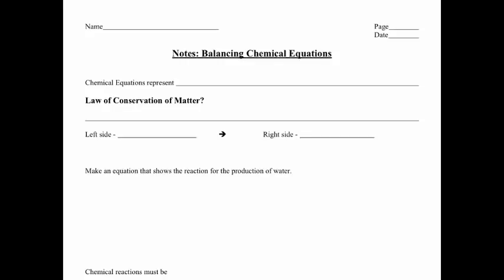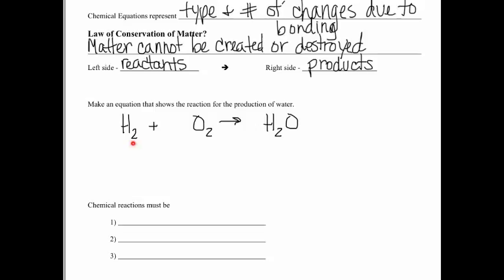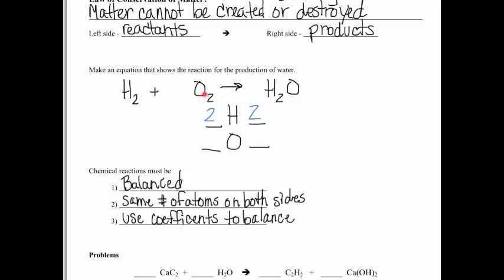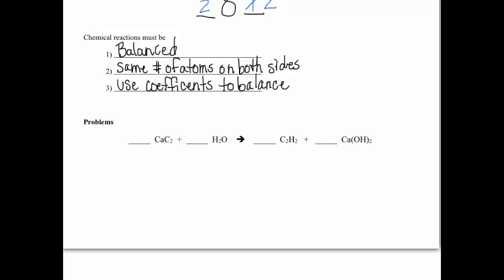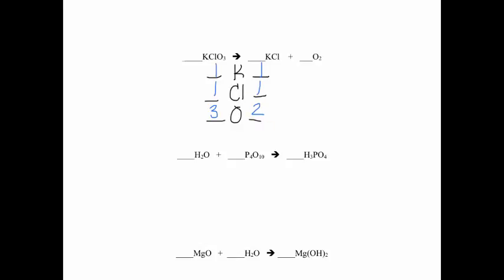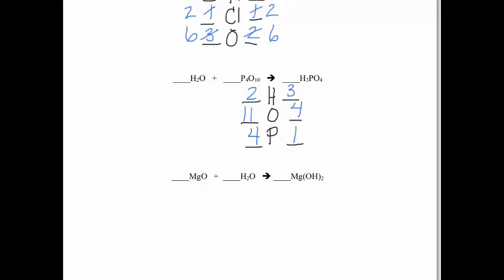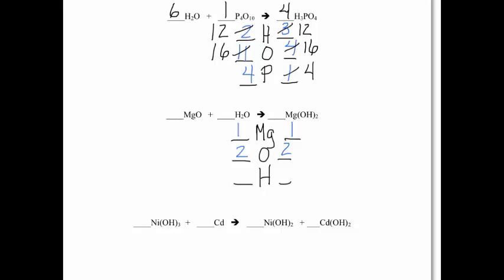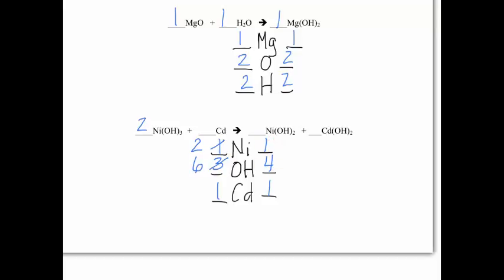1.4 Balancing Notes